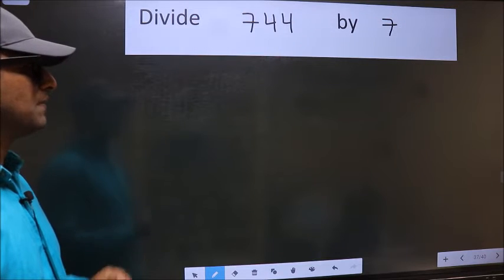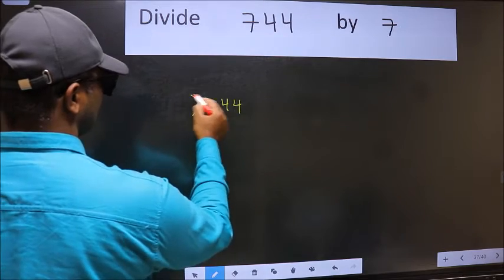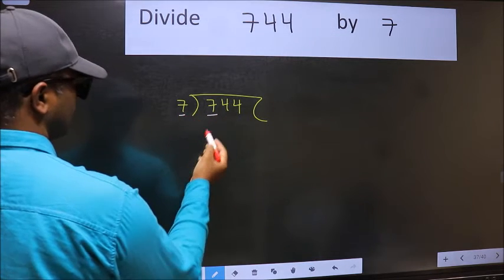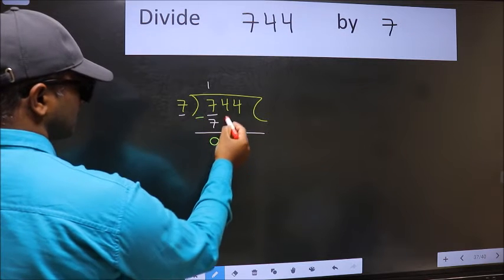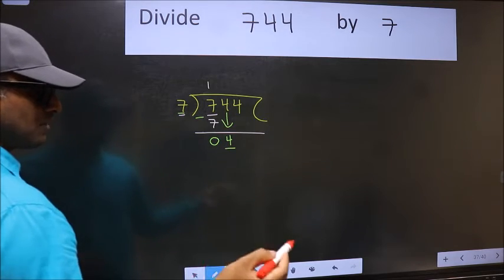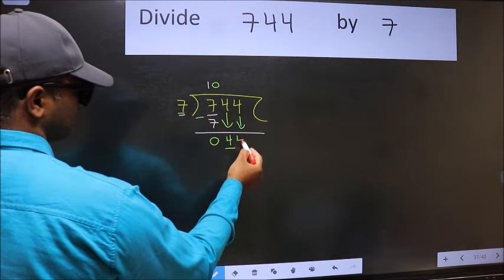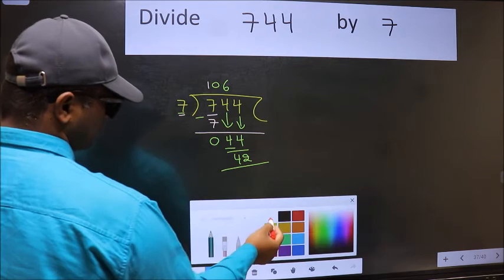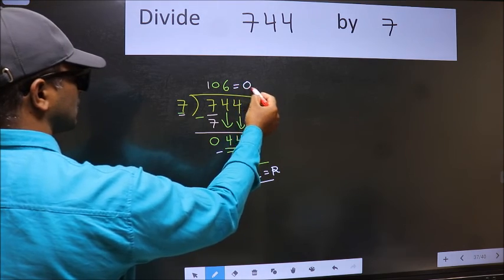Divide 744 by 7 many get this quotient wrong